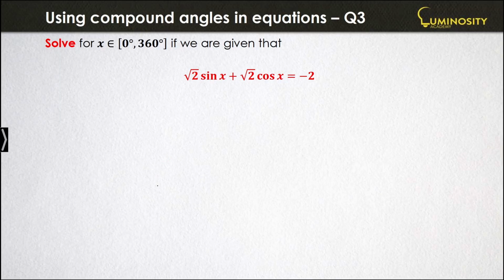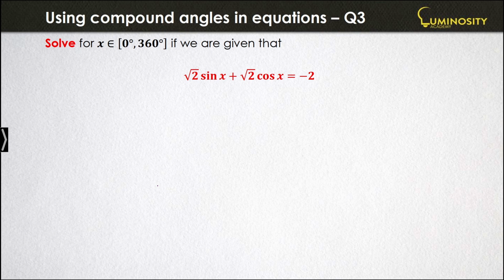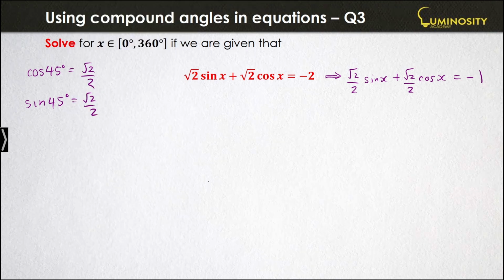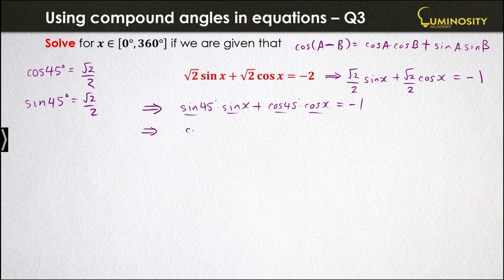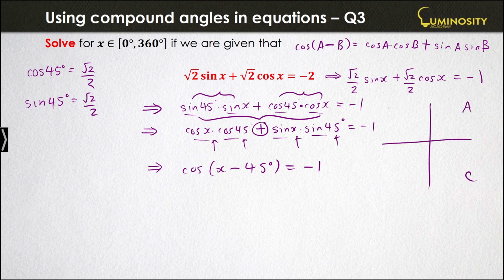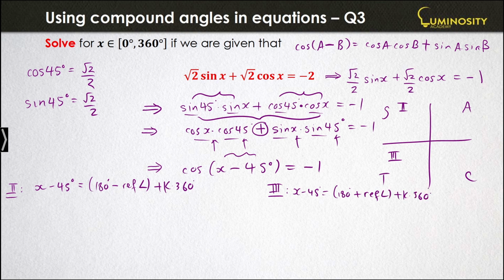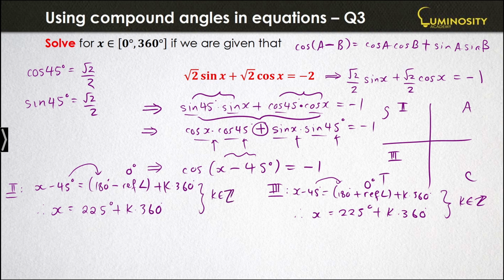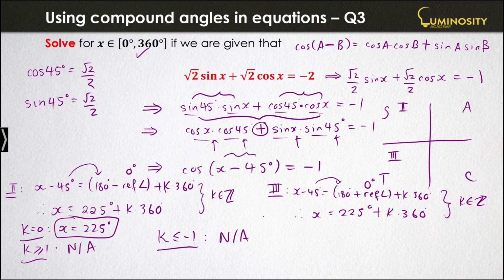Using compound angles in equations - Question 3